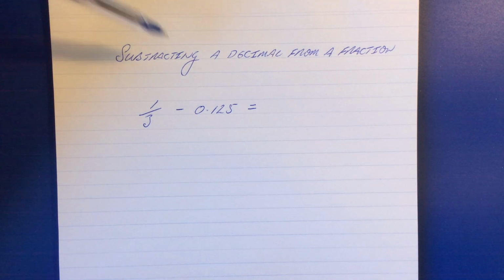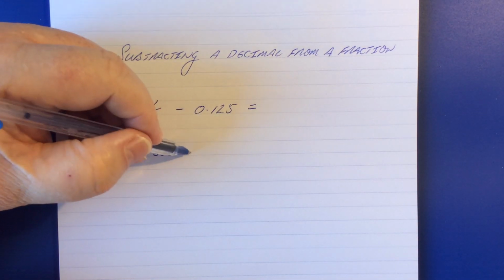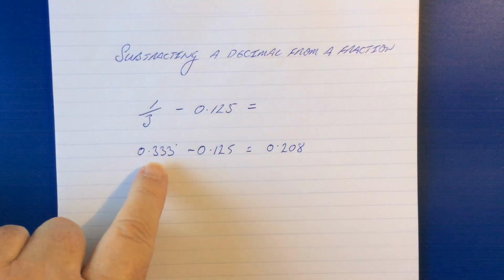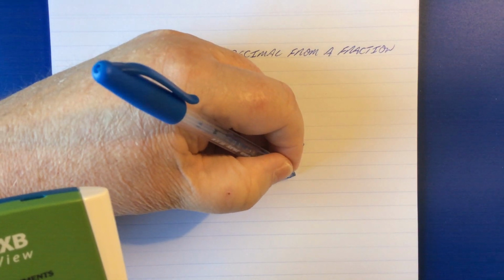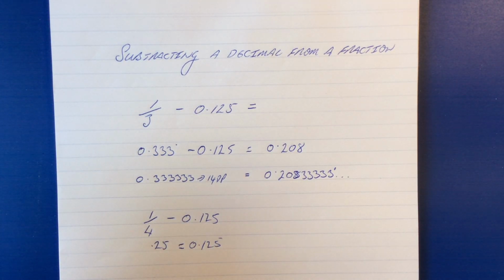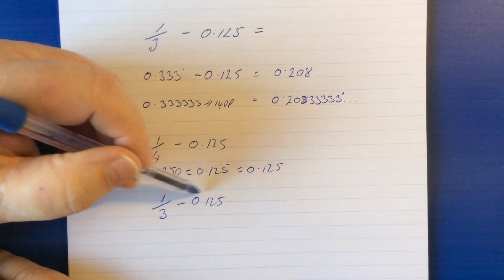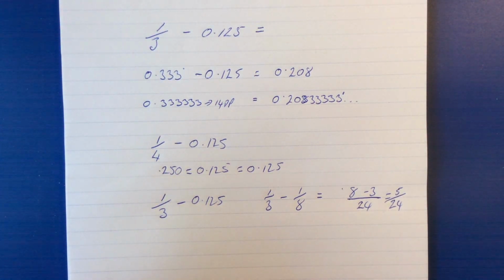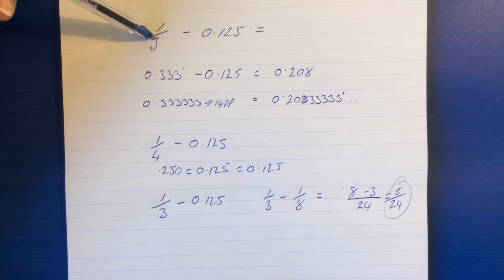Subtraction of a decimal from a fraction